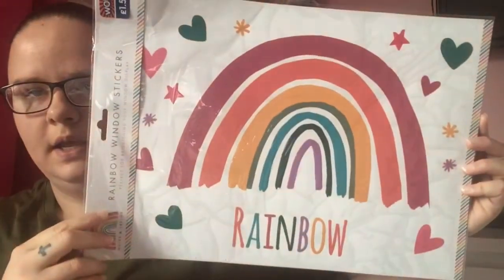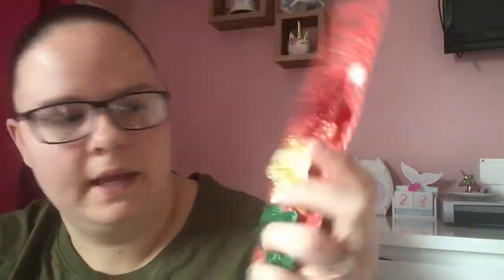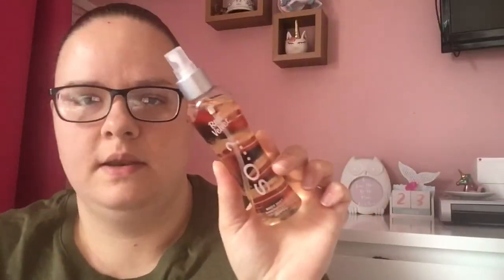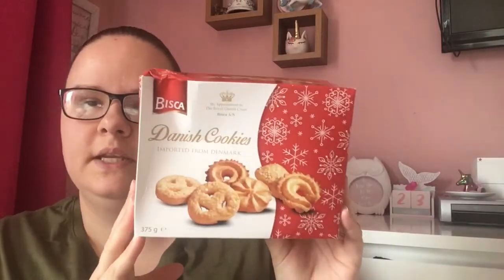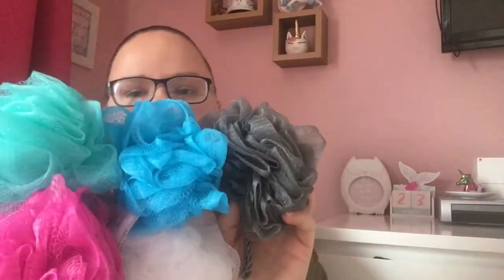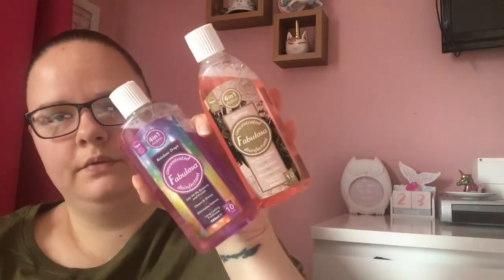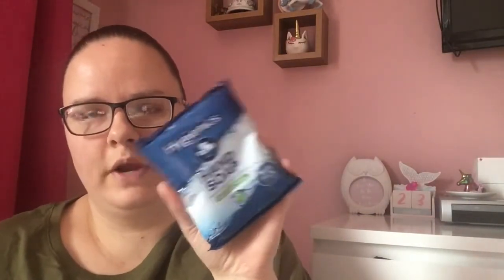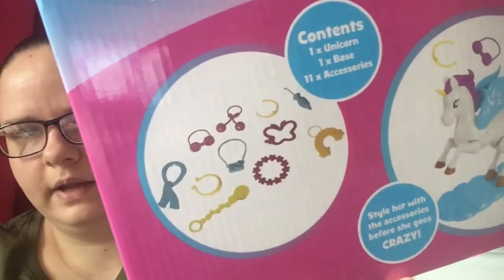B&M Haul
Hello Everyone This Is A Quick B&M Haul

Hope Yous Enjoy Watching

Instagram cleanwithchantelle